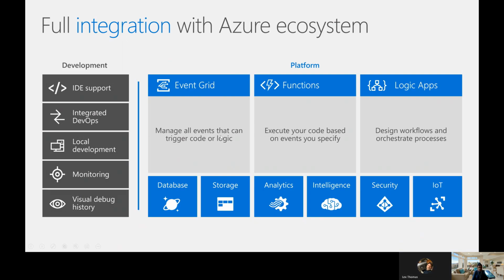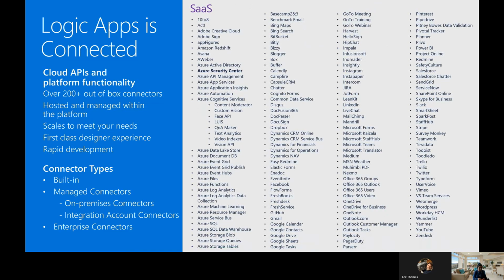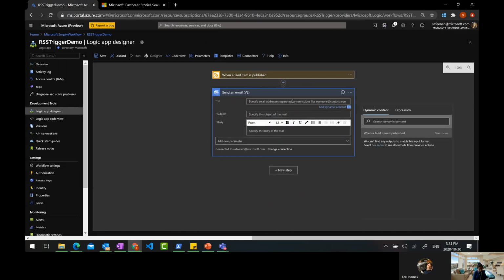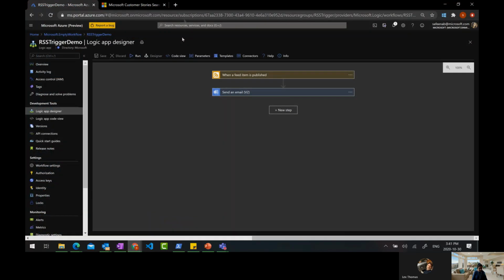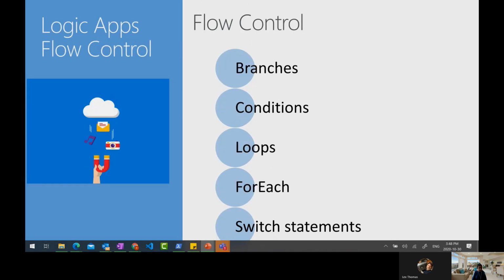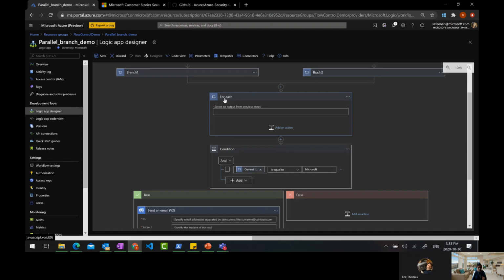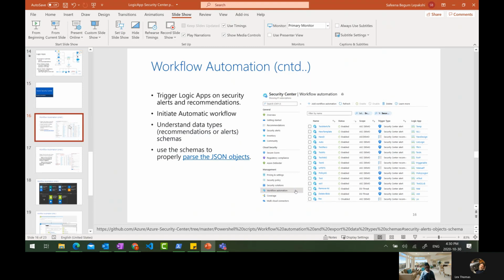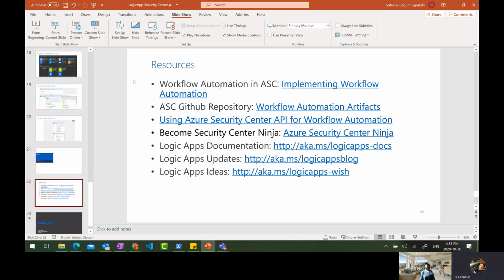Taste of Premier Azure! Logic apps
Please Join Lex Thomas and Safeena Begum as Safeena Walks us through Creating and Configuring Logic apps, in Azure.

Configure connectors, Define Logic, Have Fun!

Microsoft Azure Logic apps